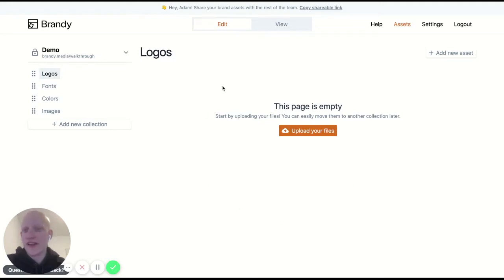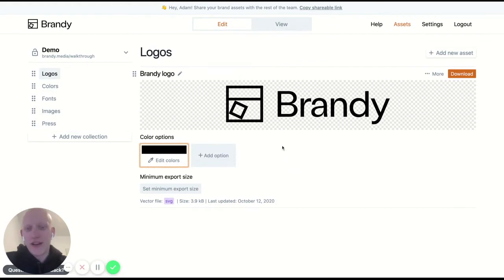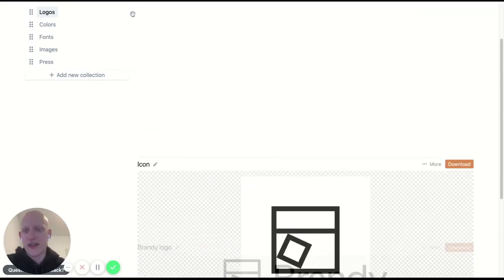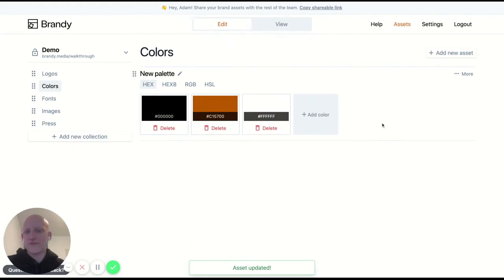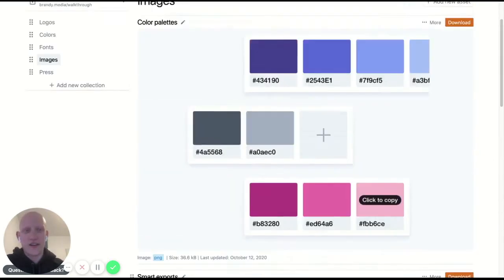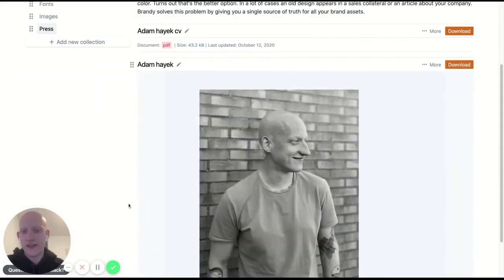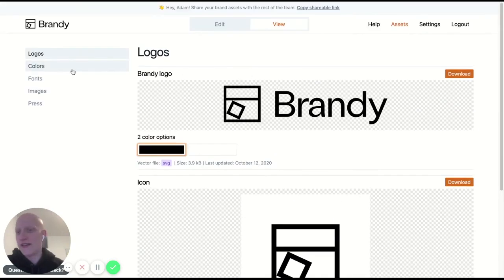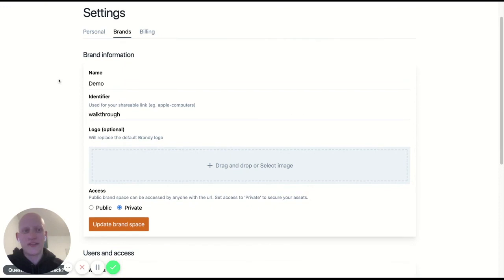brandOS Hayek (version 1.0) Brandy Major Release (LAUNCH)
Throwback to when Adam launched Brandy!